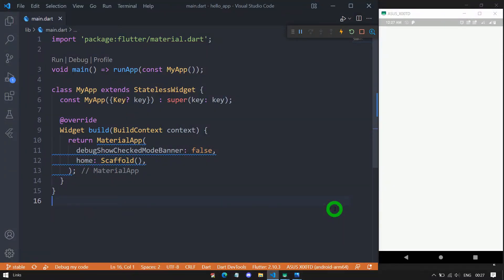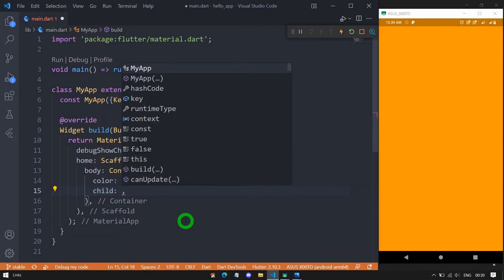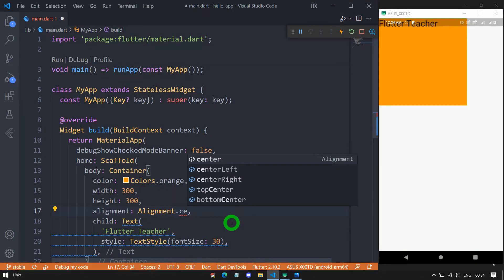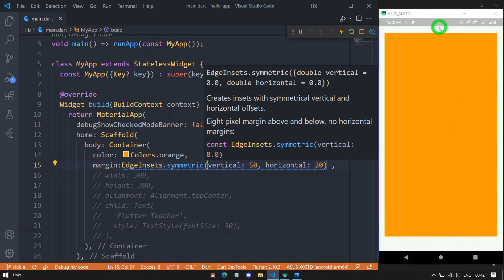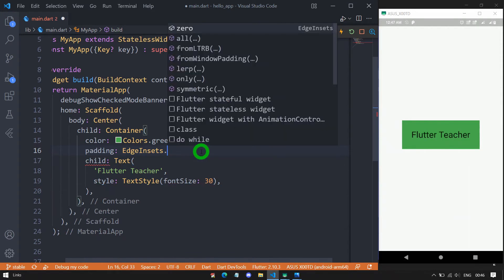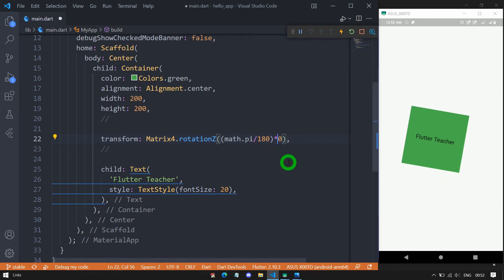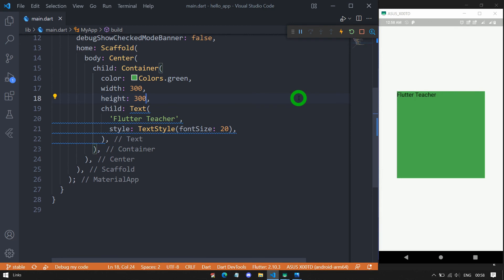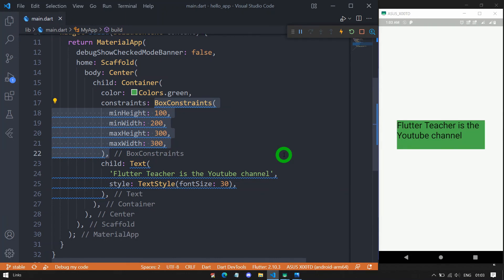Container widget in Flutter | Flutter Container Widget Part 1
Container widget in Flutter | Flutter Container Widget | Flutter container widget
This video gives complete guide to Container in Flutter

The topics covered are :
1) Applying color to container
2) What is margin of container
3) Padding in the container
4) Child of container
5) Sizing the container with width & height
6) Transformation of the container
7) Aligning child inside the container
8) Constraint property to apply min & max width & height